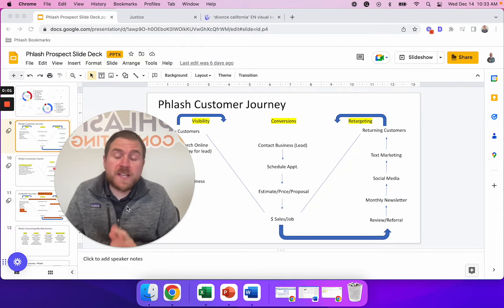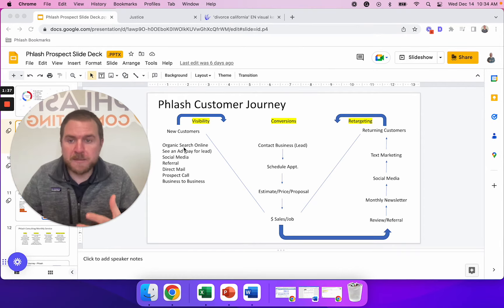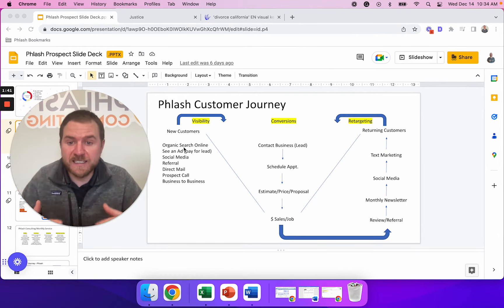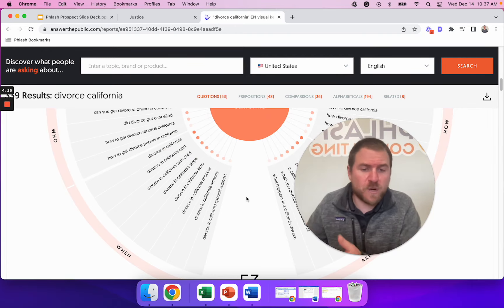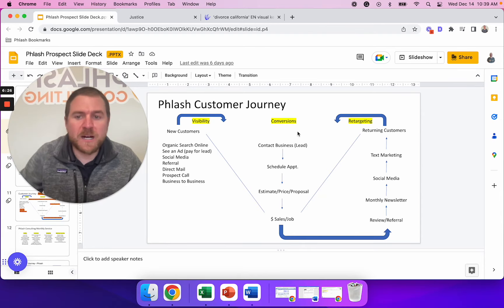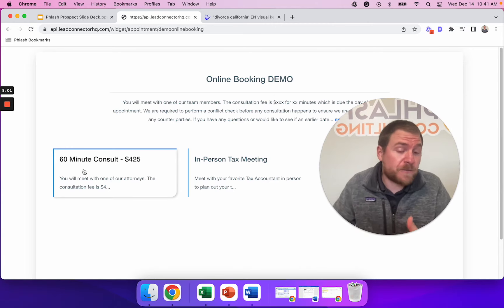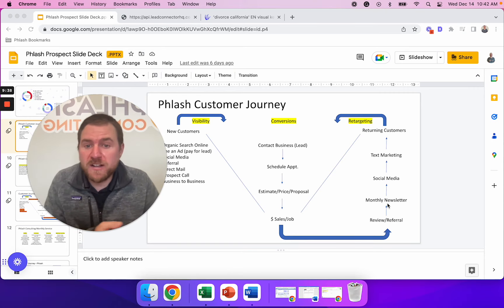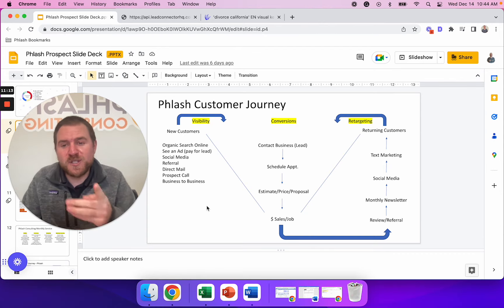Family Law Firm Marketing Plan 2025